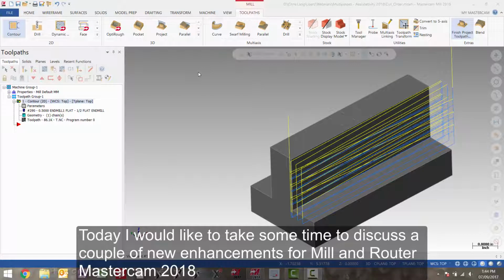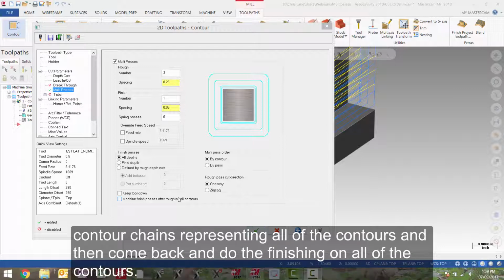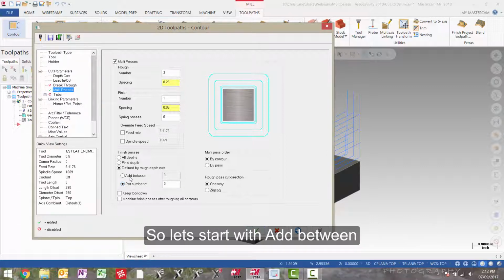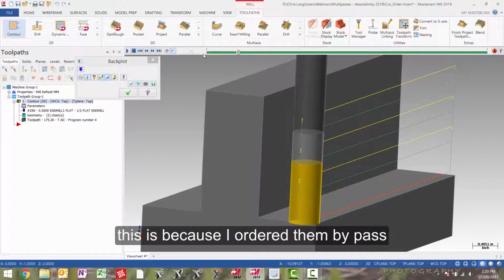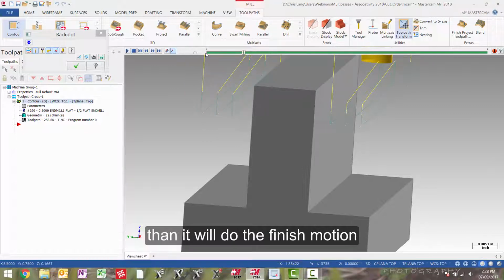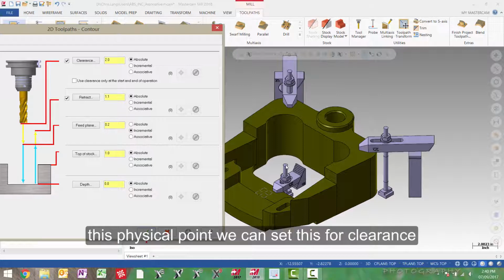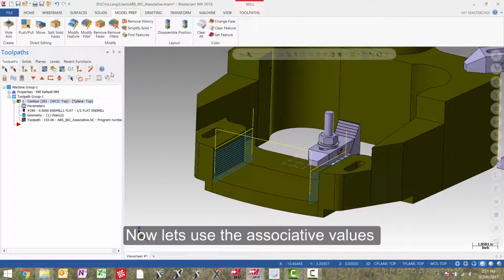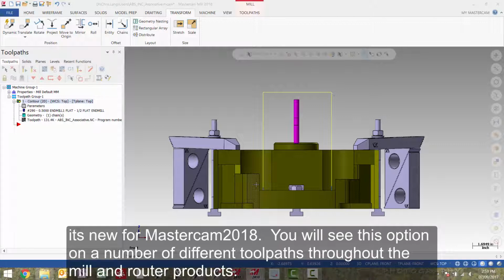Mastercam2018: Depth Cut Order and Linking Associativity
This webinar will cover the new Depth Cut Order and Linking Associativity features of Mastercam2018.

Want to have access to all eMastercam educational training solutions?